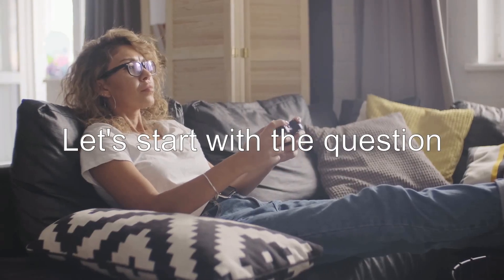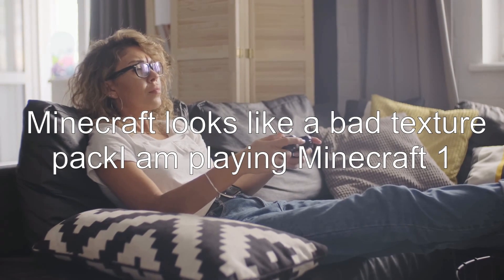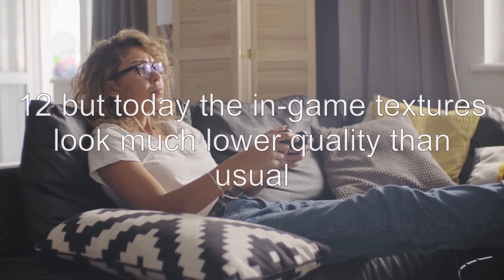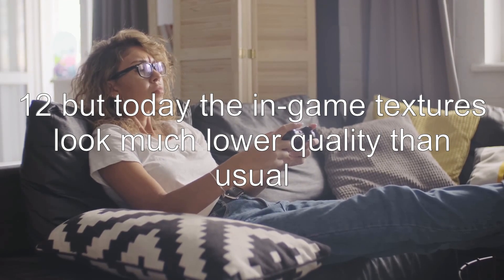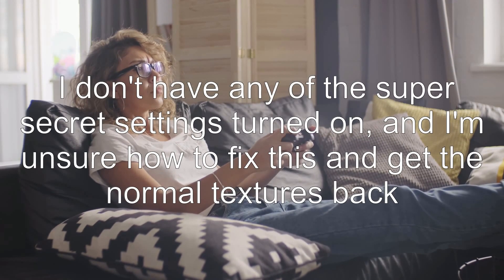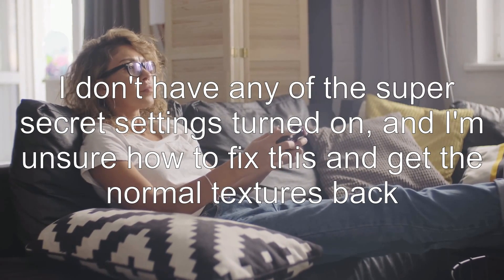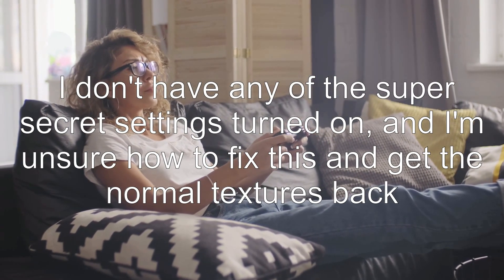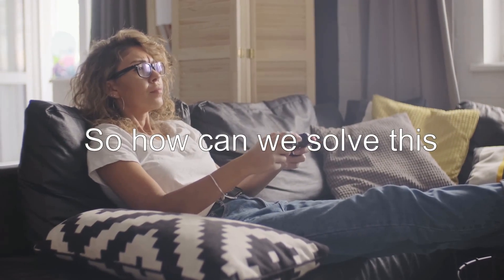Minecraft looks like a bad texture pack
minecraft-java-edition: Minecraft looks like a bad texture pack

Related to: minecraft-java-edition